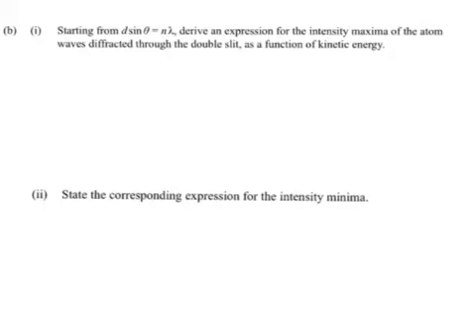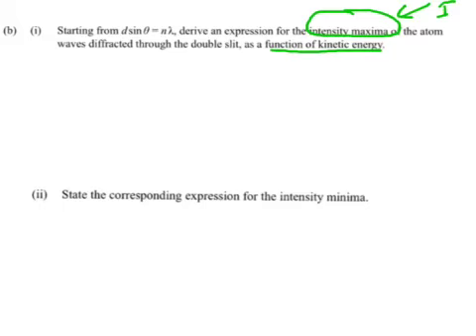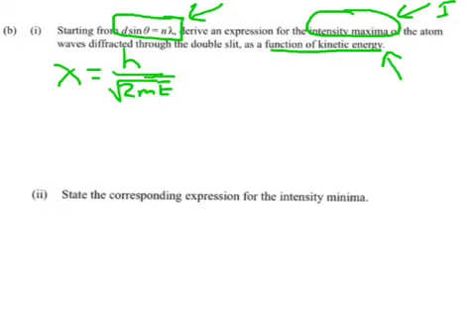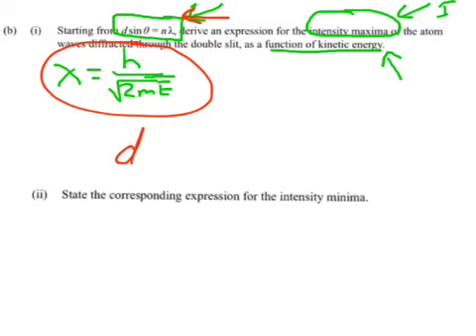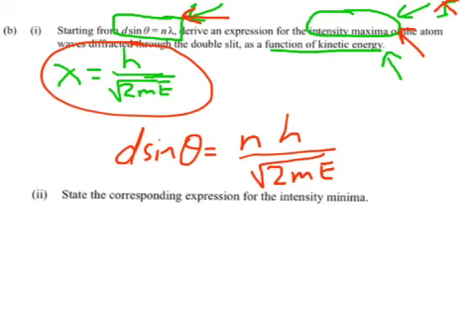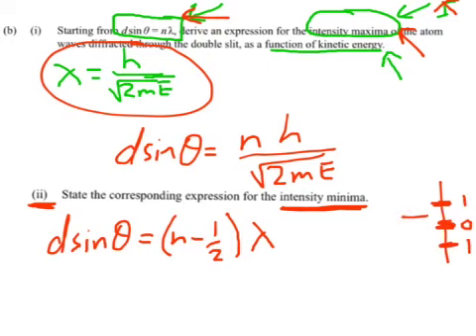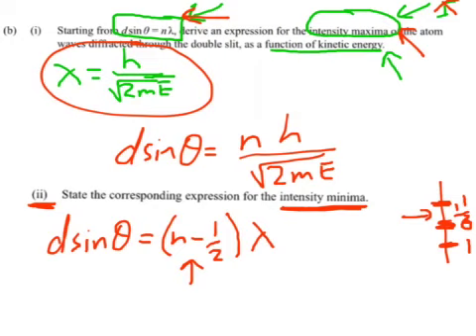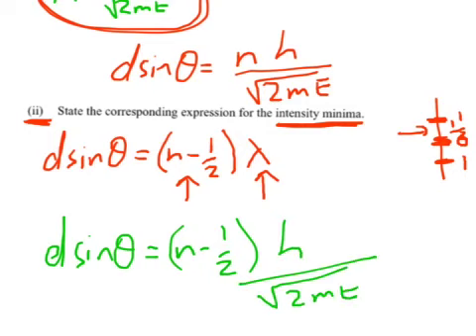2011 scholarship physics q1b